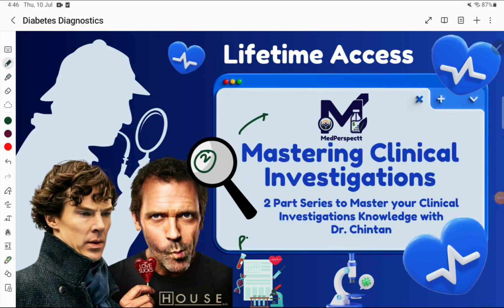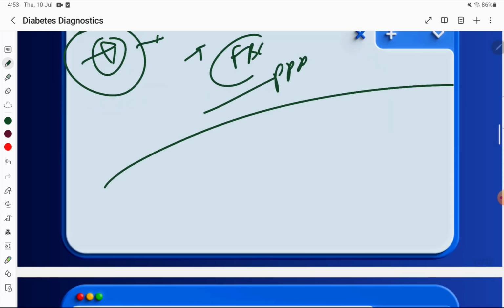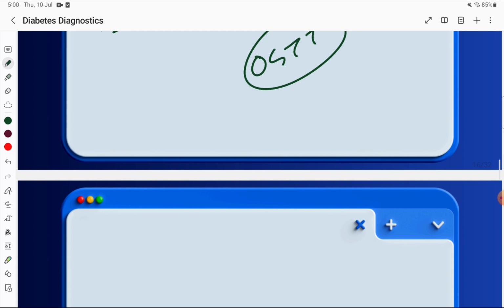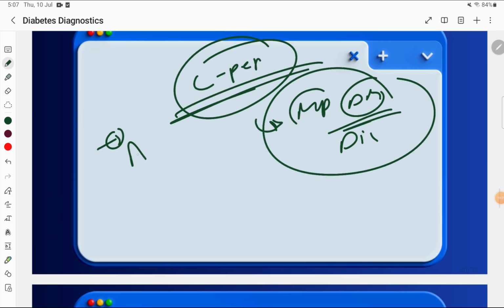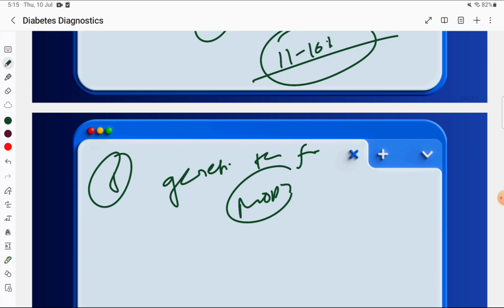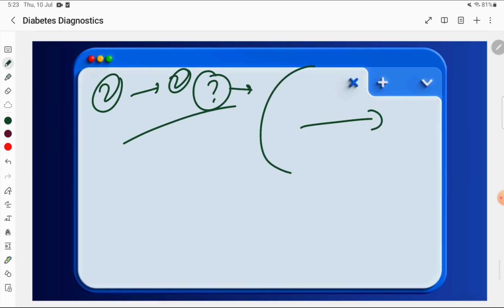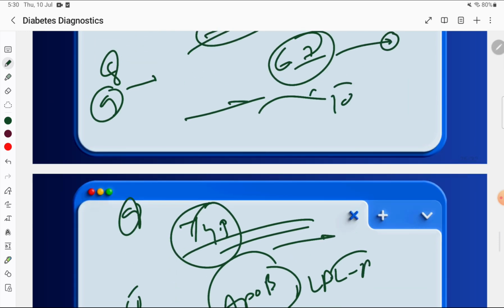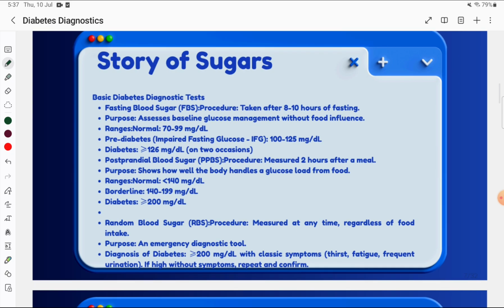Decoding Diabetes | Investigation Course | Sugar Profile | Part 2 | WP 9930636599 | ₹555